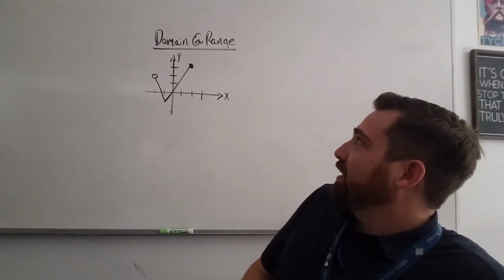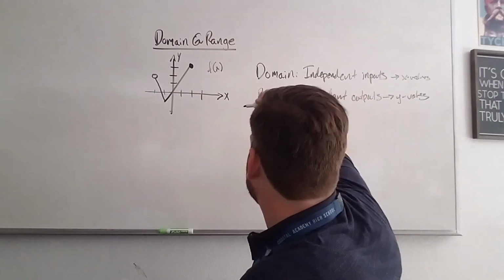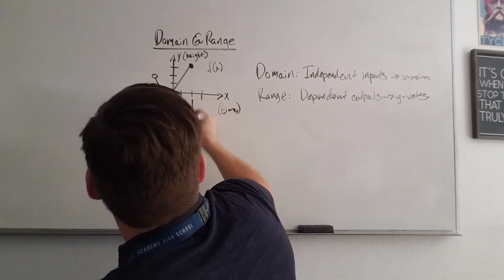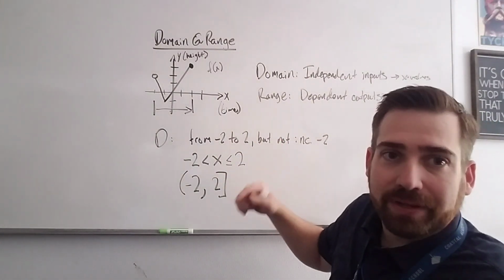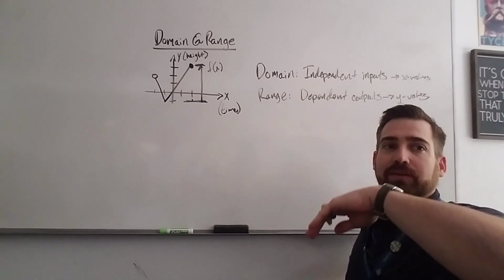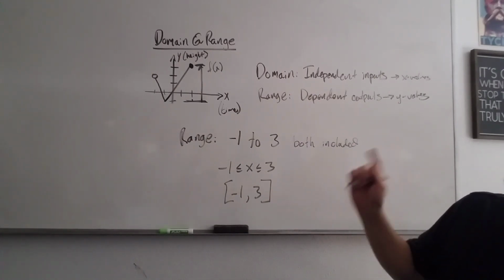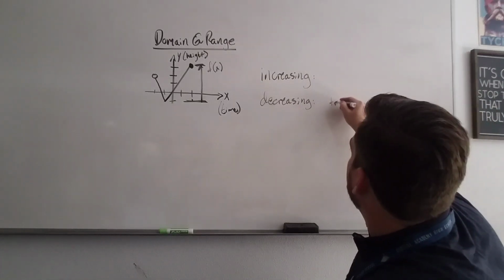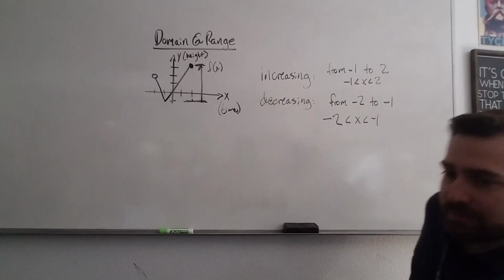Domain and Range Workshop - Math 1 Features of Functions